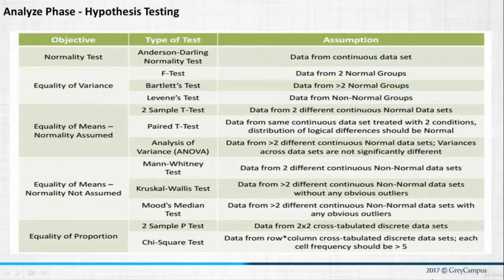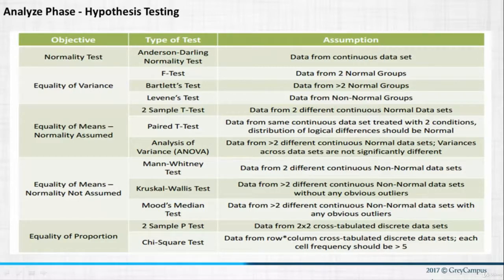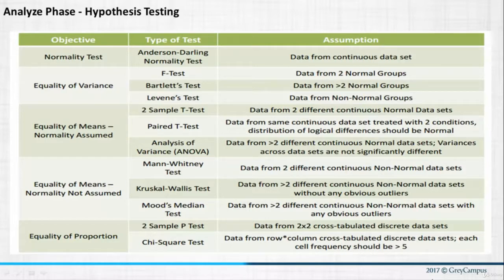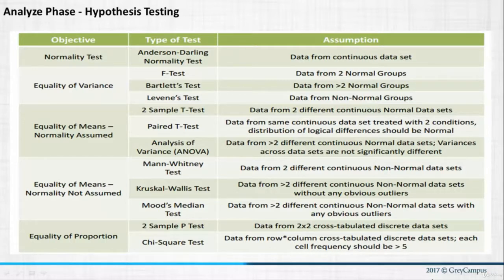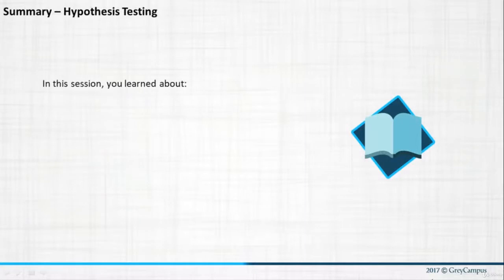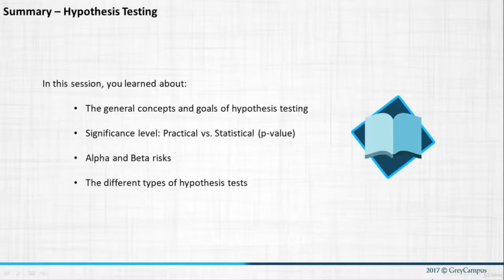82 Bonus Videos Hypothesis Testing Part 3